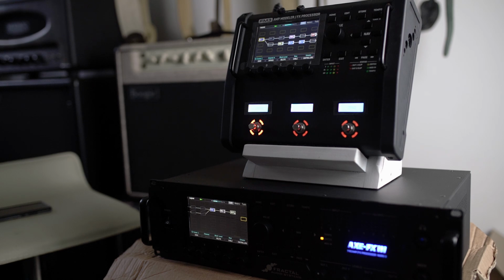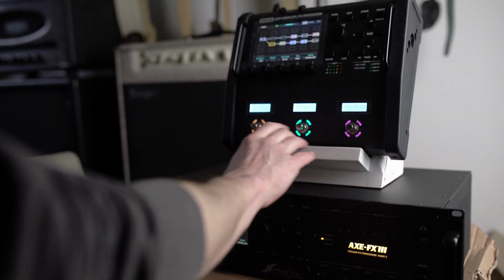Fractal Audio AXE FX 3 or FM3 - What are some of the differences?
One of the questions I get asked about the AXE FX 3, is how does it compare to the FM3, or why would you get the AXE FX 3 if you like the FM3, or what can the AXE FX 3 do that the FM3 can't, so this video is an attempt to explore some of those differences from my personal perspective.

The biggest difference for me is the ability to use dual amps - but I also found you can use dual Plex Delay blocks, and dual Reverb blocks. So for instance to my Freezing preset I built on the FM3, in the Axe I'm able to add an entire additional AC20 path, with a Plex Delay, Reverb and Looper.

- if you like the sound of these presets and fancy trying them, drop me a coffee and say "gimmee" and I'll fire them over!

licks, tabs and backing tracks

00:00 Intro Freeze preset
01:48 Chatting about FM3 and AXE FX 3 differences
9:19 Outro Freeze preset and LOOPING!